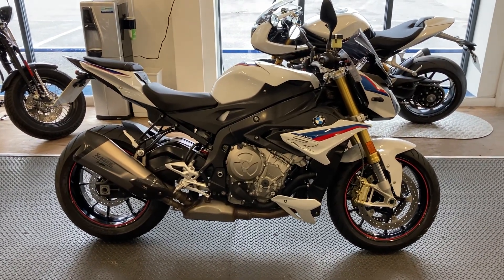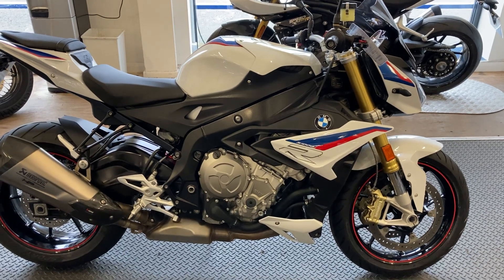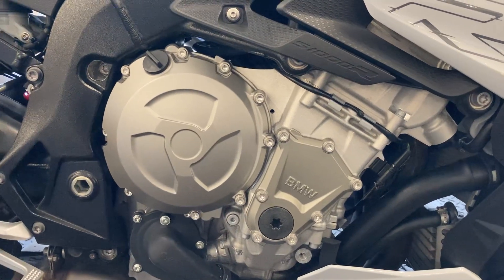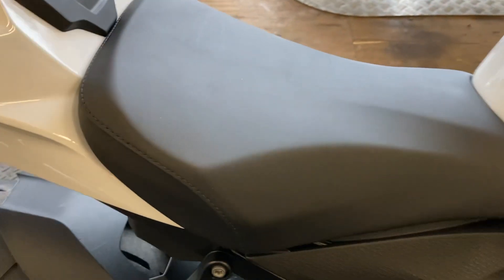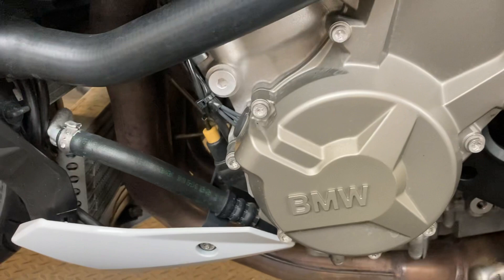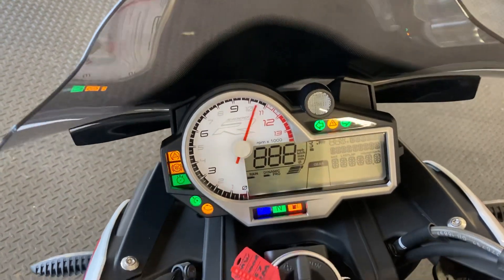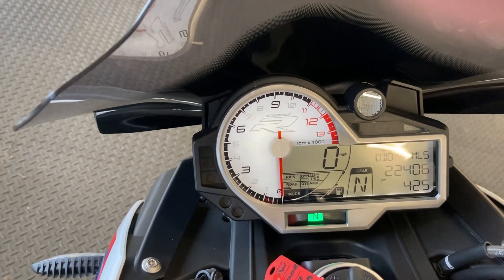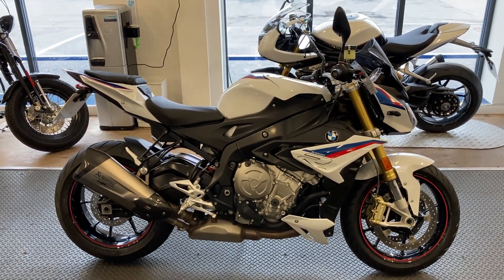BMW S1000R Sport